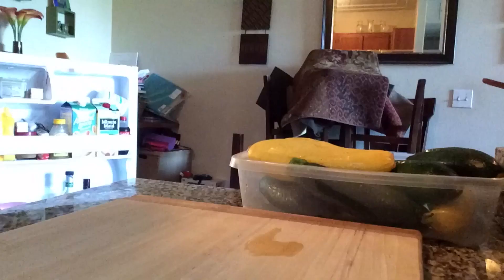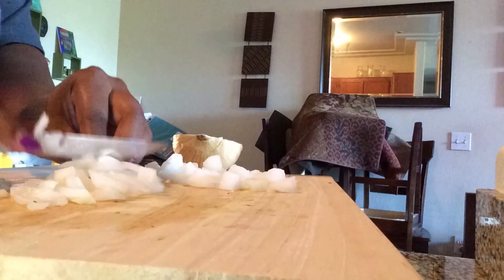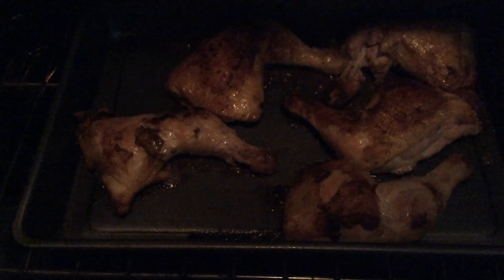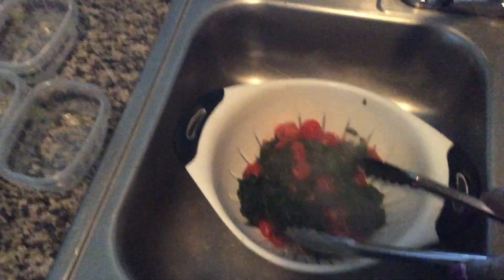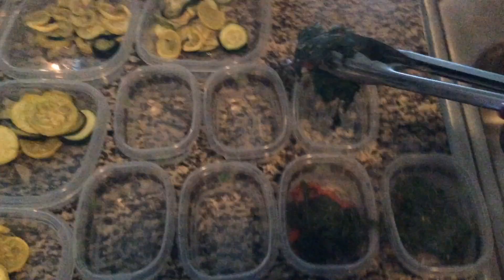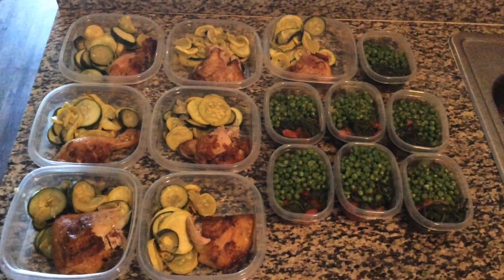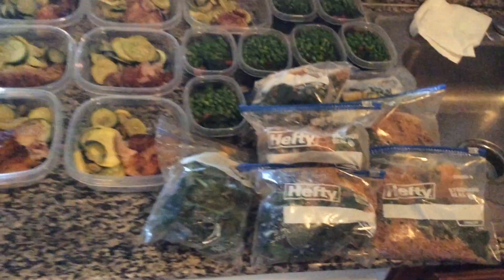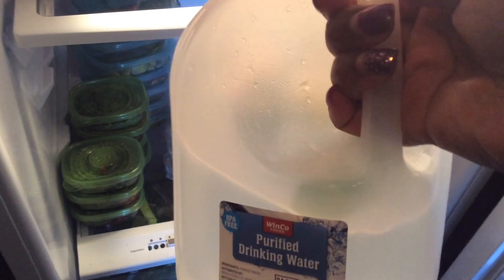Trying To Get My Life Right| Meal Prep Vlog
Hey guys I wanted to show you how I meal prep at this point in time. I am open to suggestion so please comment.